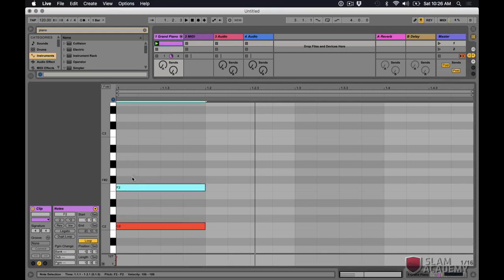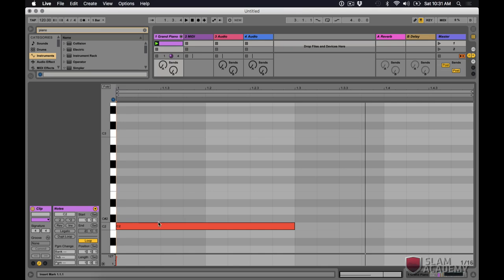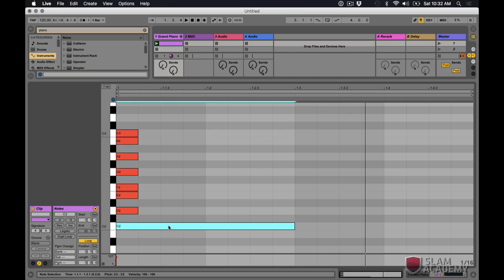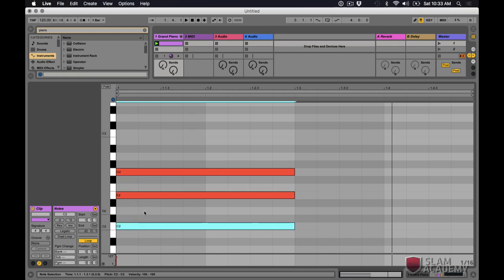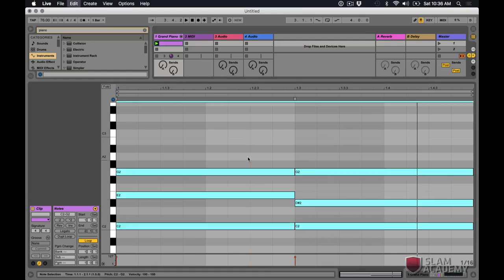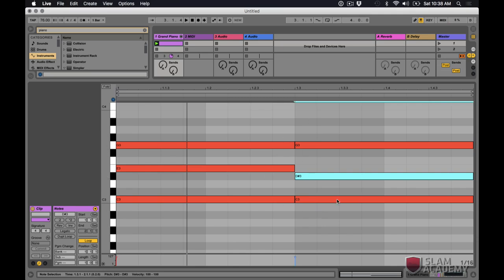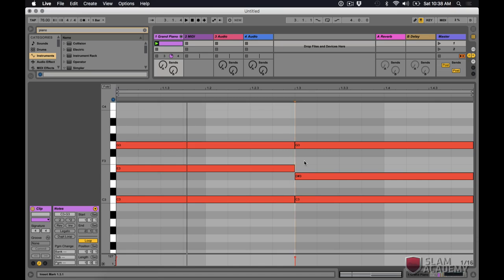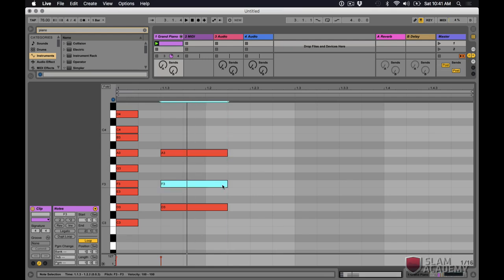3 Building Triads